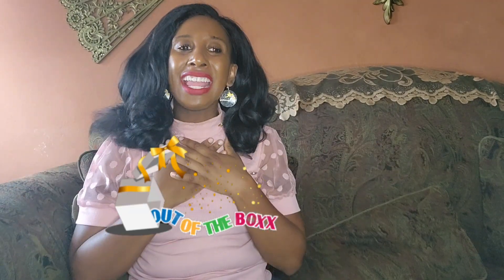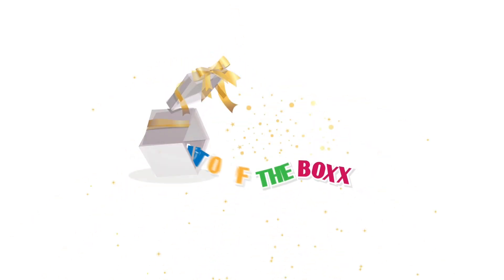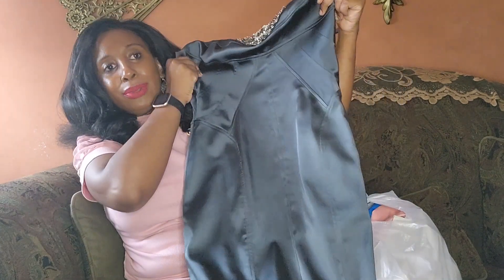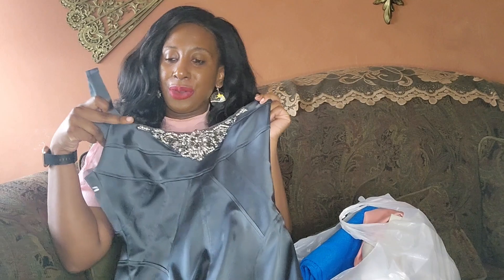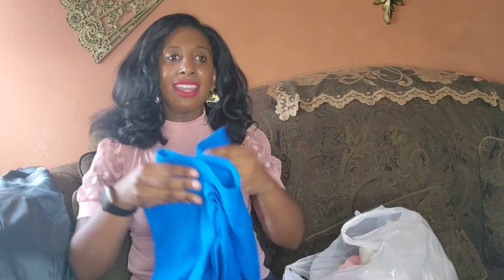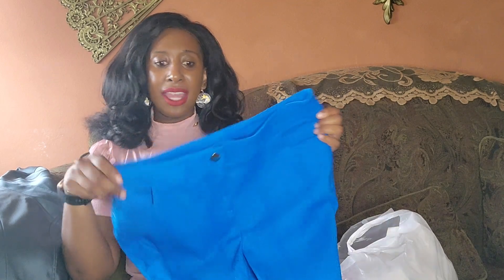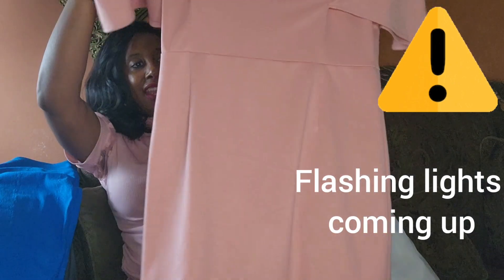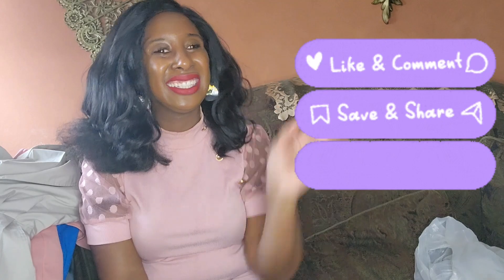Unbagging my Designer Diva Resale purchase # 2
Thank you so much for Designer Diva for being a partner with Out of the Boxx.

Designer Diva is your one-stop shop for every season and every event. With over 10, 000 Square feet of shopping, you will not leave the store empty-handed. You can find any outfit for any occasion; prom, bridal, Rodeo, business attire...you name it. Designer Diva is for you. And with new arrivals every day, how can you not find something that you will love? Designer Diva is a consignment shop that sells everything for everything. You can get an outfit for the occasion; prom, rodeo, night on the town, business, and so much more. The list goes on and on. And don't think you come just look and walk out empty-handed. Designer Diva has more than 10, 000 Square feet of shopping for you to explore. And new arrivals every day, how can you not find something you won't have love? So come down to 10605 Stebbins Cir, Houston, TX 77043 to find a great deal and something you will love.

CAUTION:
THIS VIDEO HAS FLASHLIGHTS!